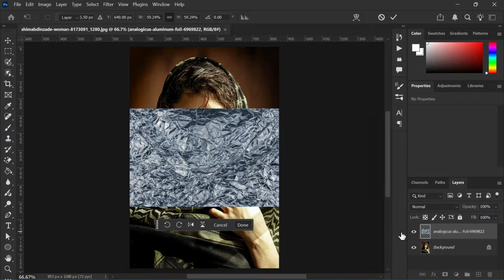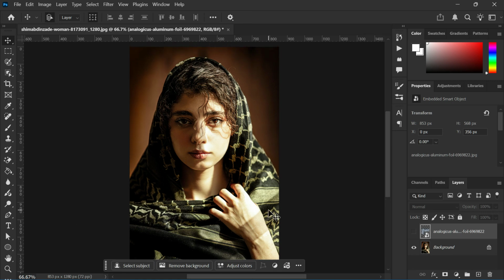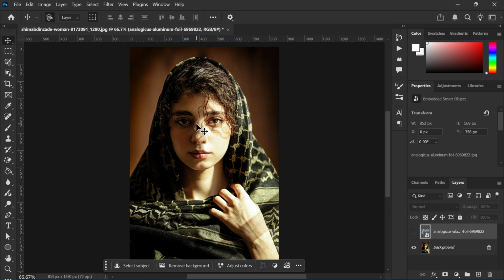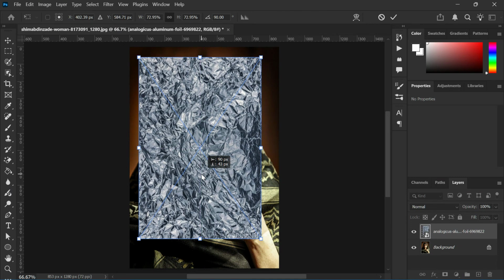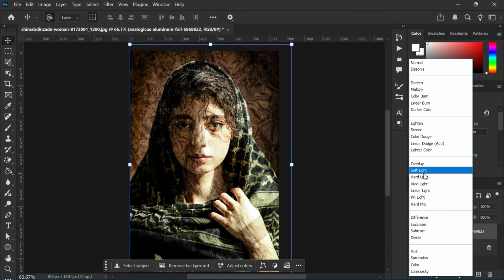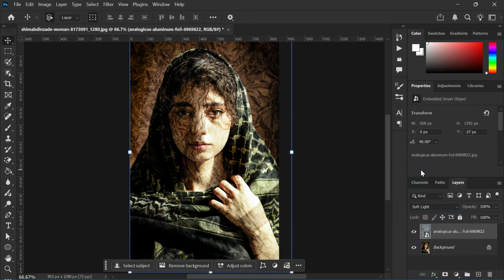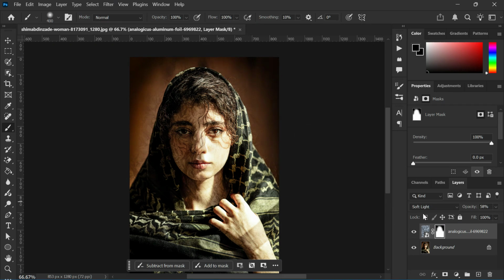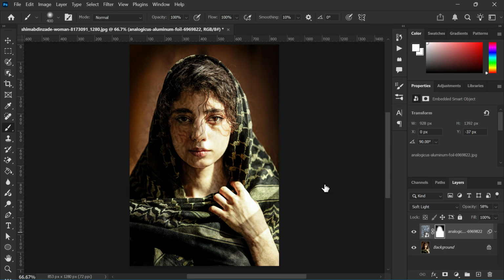How To Add Texture In Photoshop (2026 Easy Guide)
Learn how to add texture in Photoshop using blend modes and opacity for stunning effects. Perfect for grunge, vintage, and creative photo edits.

Timestamps
0:00 Intro
0:22 Open Your Image
0:38 Place Texture Image
1:02 Position Texture Layer
1:15 Change Blend Modes
1:52 Adjust Opacity
2:15 Apply Gaussian Blur